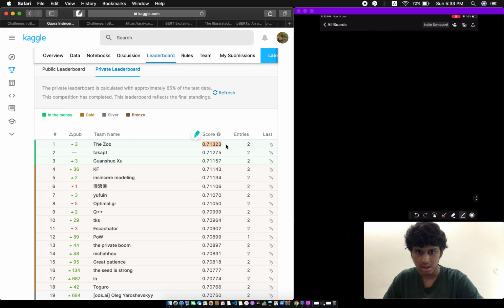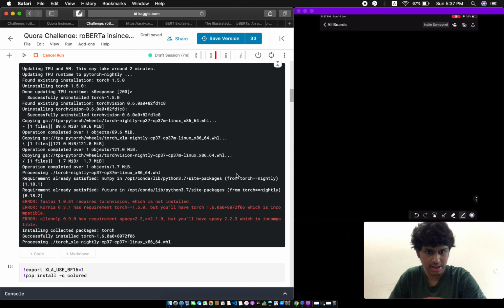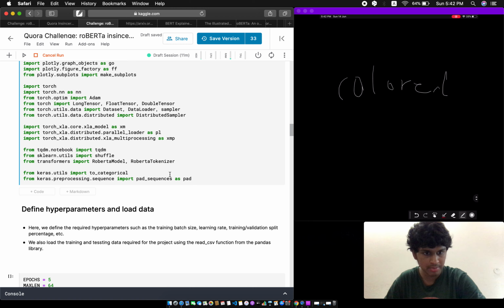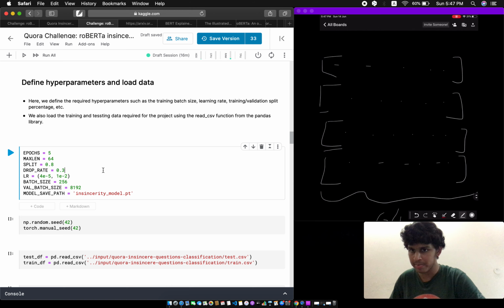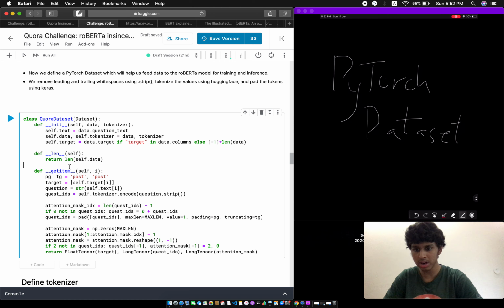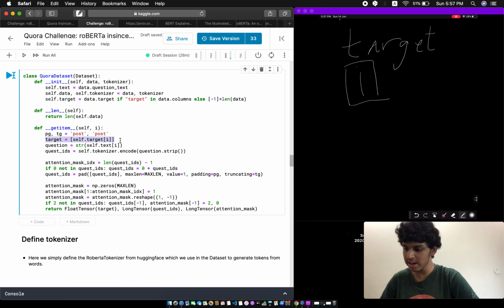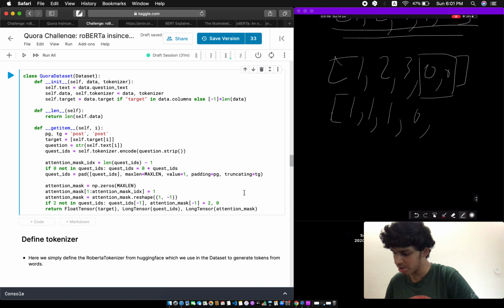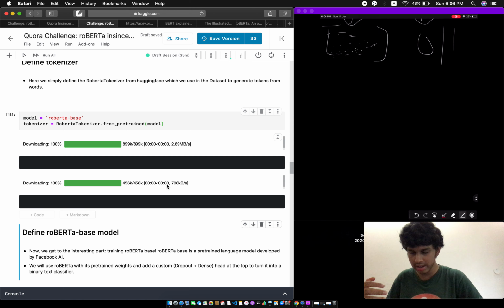[PART 2] Insincere Question Classification with PyTorch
In this series, I demonstrate how to automatically flag insincere questions on Quora using PyTorch. I use the Quora Insincere Questions Classification dataset on Kaggle.

This is PART 2 of the series where get started with the implementation part of project. I prepare the dataset for modelling for inference.